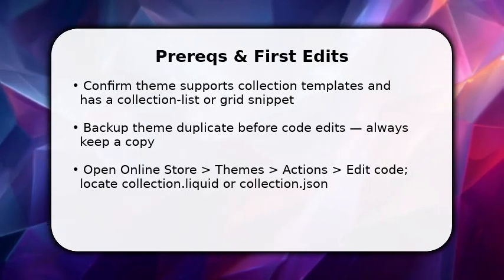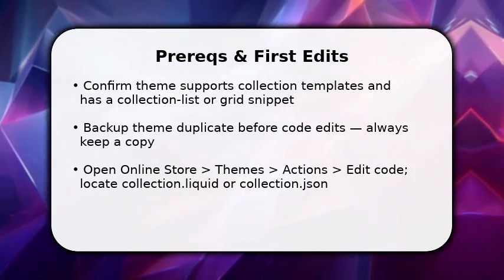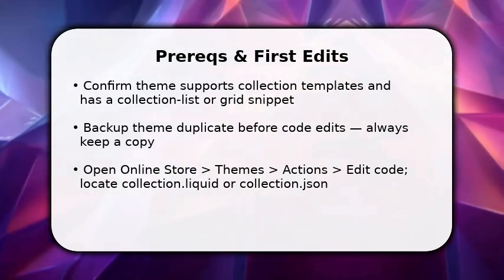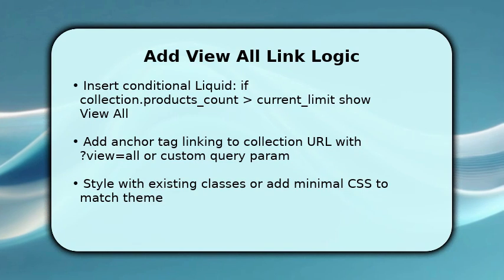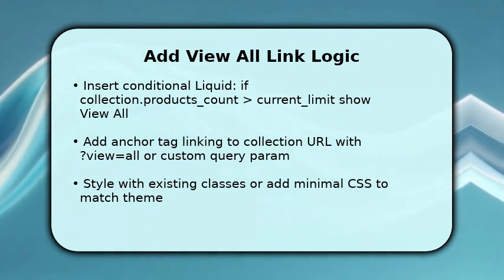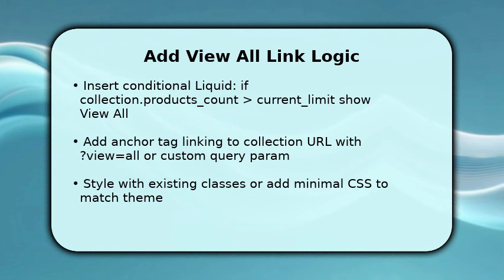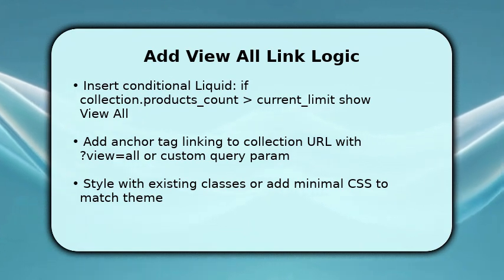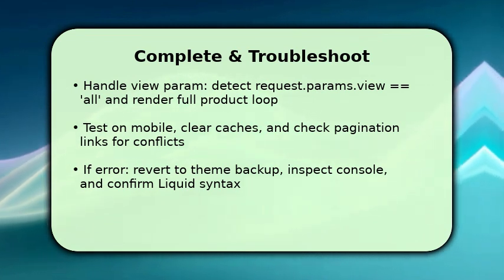How to Add View All Button on Shopify - Full Guide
Discover the step-by-step process of integrating a 'View All' button into your Shopify store to enhance user experience and streamline product browsing. This comprehensive guide covers essential tips for customization, including code snippets and best practices.